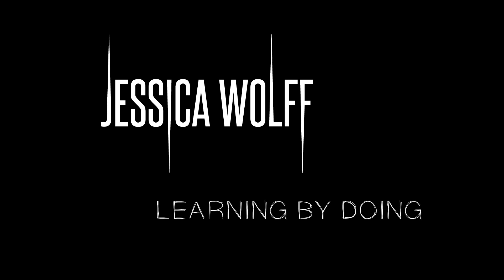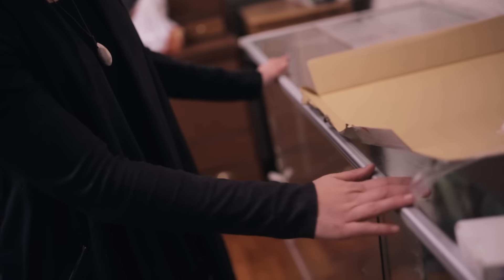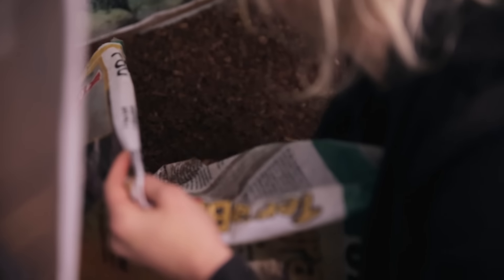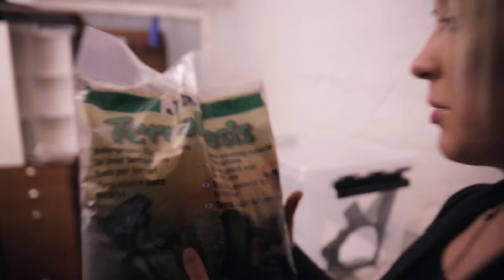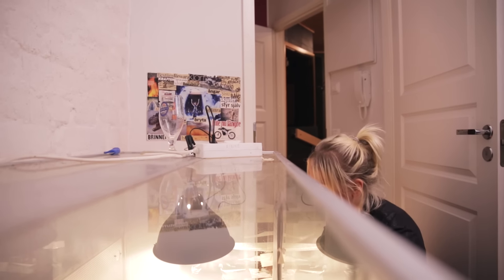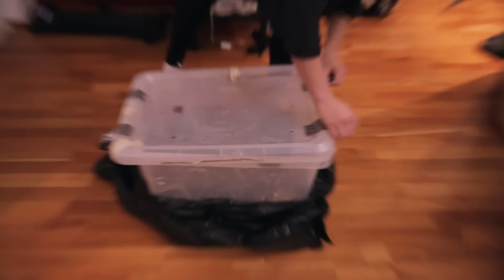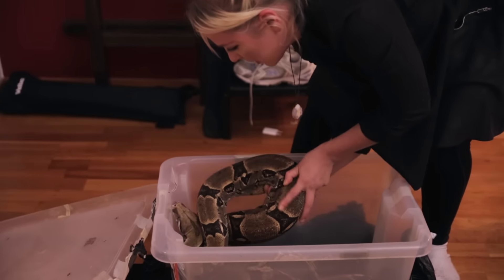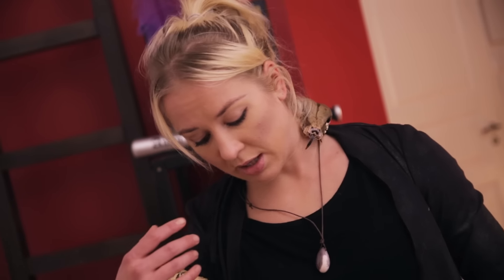How to set up a snake cage - Jessica Wolff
After haven´t seen my darling Squishy for a year, he is coming home! In this blog I´ll show you how to set up the terrarium for a big snake like Squishy!